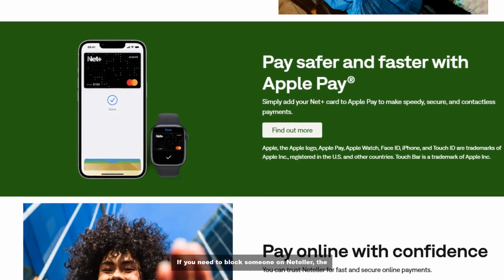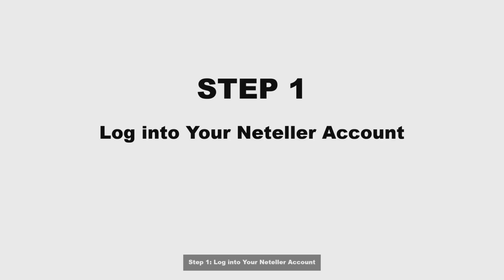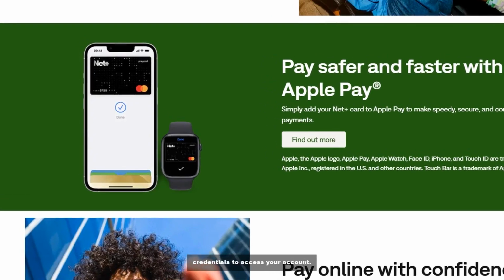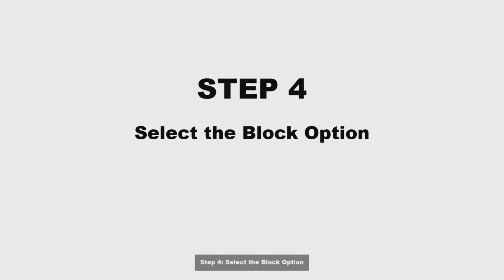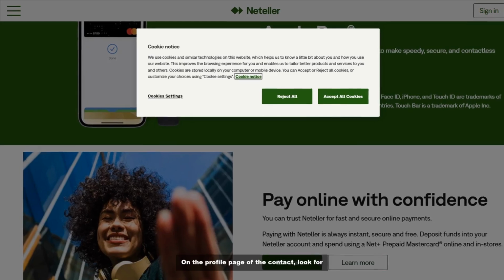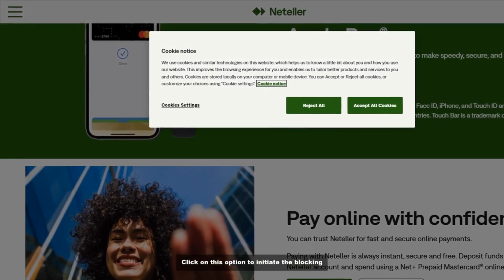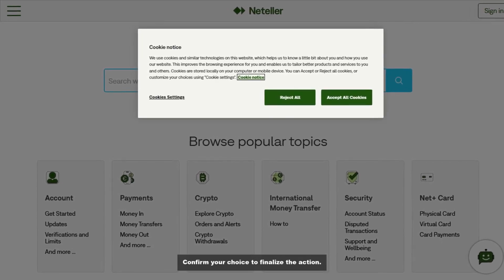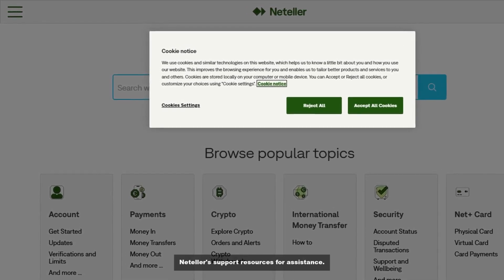How To Block Someone On Neteller 2026 (FAST METHOD)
In this video, we show you how to block someone on Neteller 2026 using a fast method. If you're looking for a quick way to manage your Neteller account and enhance your security, this guide is for you.